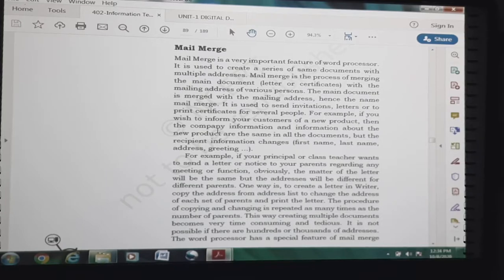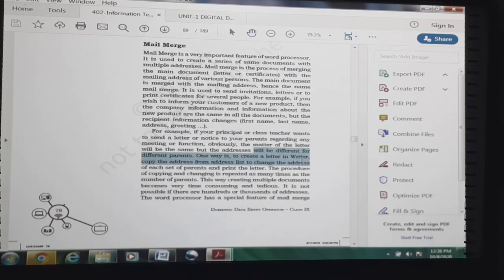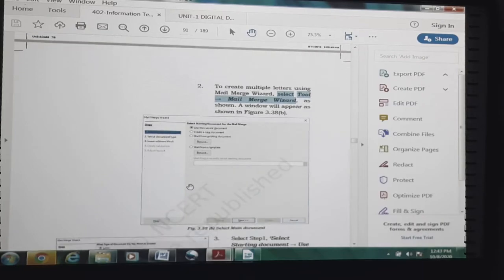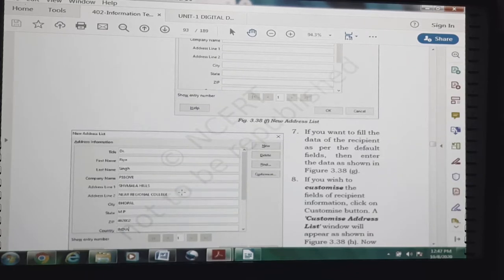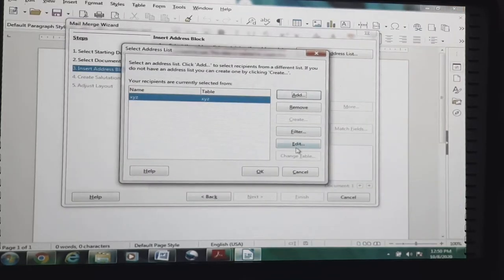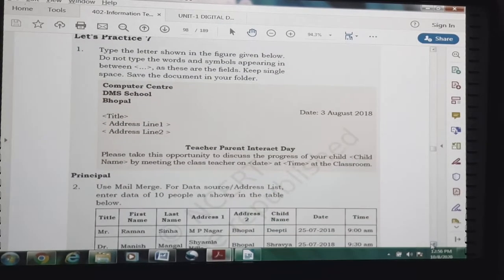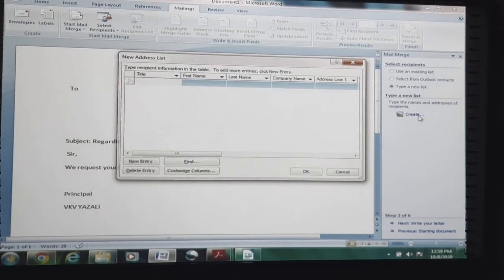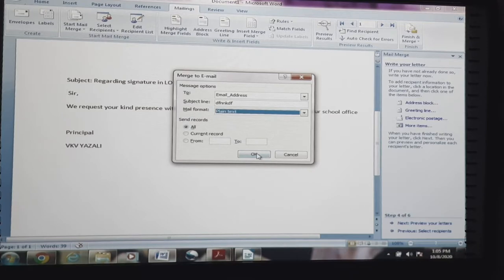MAIL MERGE recap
This video is a recap on how to perform mail-merge in LibreOffice Writer application as well as in the Microsoft Office word.